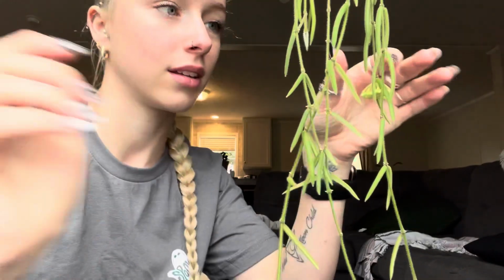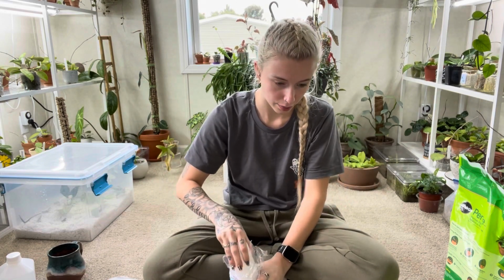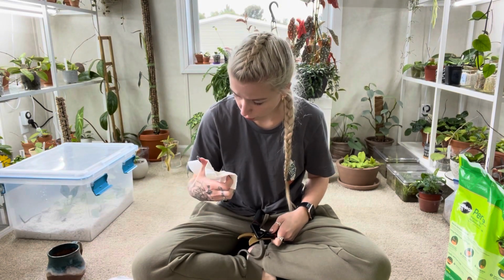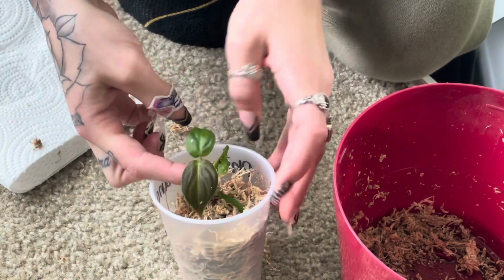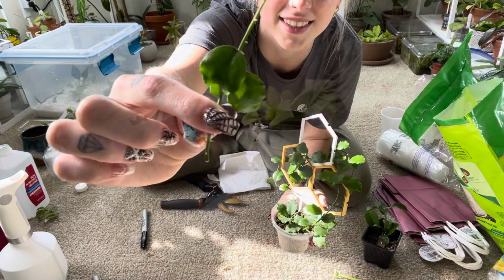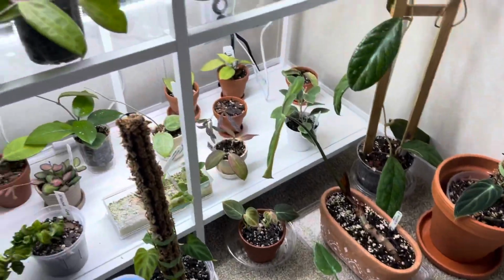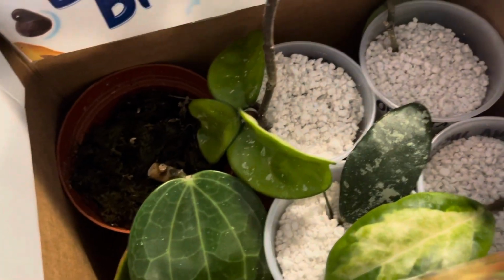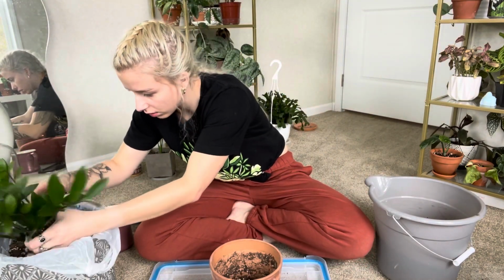Wanna help me make plant people happy?!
Let’s make the plant community a happier place by getting rid of some cuttings that people have been on the hunt for!

heyhappyhearts